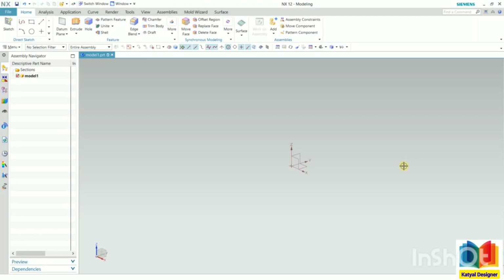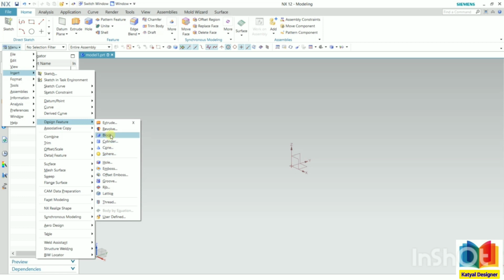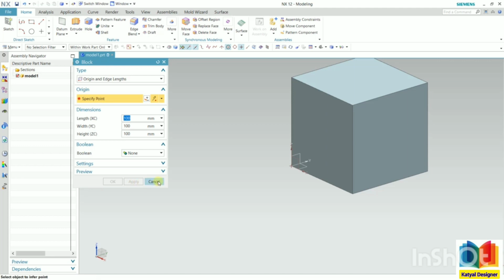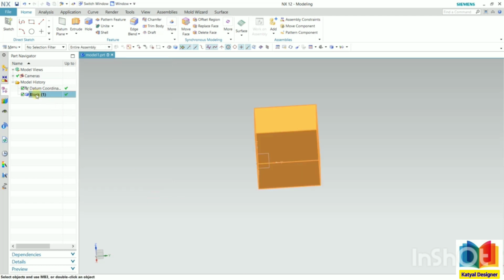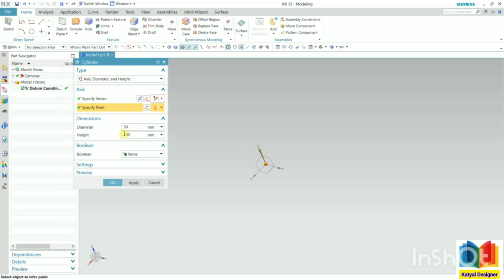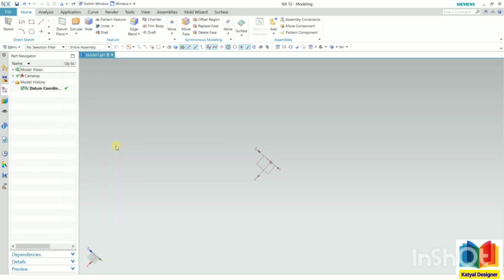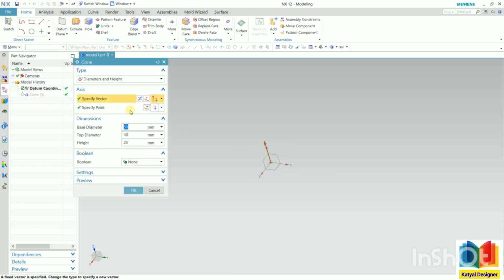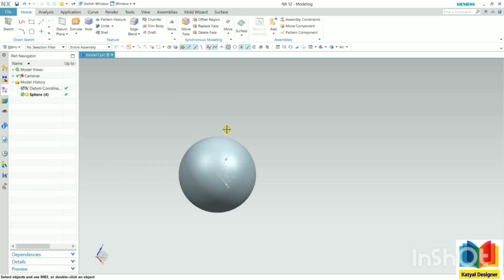55. Design Features in NX Siemens Mr-Katyal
55. Ribs Feature in NX Siemens

FOR ANY QUERY COMMENT TO ME.

1. HP 15 11th Gen Intel Core i5 15.6 inches FHD Gaming Laptop with Alexa Built-in (8GB/1TB HDD/m.2 Slot/Windows 10/MS Office/NVIDIA 2GB Graphics/Jet Black/1.77 Kg), 15s-du3060TX

2. ASUS VivoBook 14 (2021), Intel Core i5-1135G7 11th Gen, 14-Inch (35.56 cms) FHD Thin and Light Laptop (8GB RAM/1TB HDD + 256GB SSD/Office 2019/Windows 10/Integrated/Silver/1.6 kg), X415EA-EB572TS

1. HP 15 (2021) Thin & Light Ryzen 3-3250 Laptop, 8 GB RAM, 1TB HDD, 39.62 cms (15.6") FHD Screen, Windows 10, MS Office (15s-gr0011AU)

2. Lenovo IdeaPad Slim 3 10th Gen Intel Core i3 15.6 inches FHD Thin & Light Business Laptop (8GB/1TB HDD/Windows 10/MS Office/UHD Graphics/Platinum Grey/1.7Kg)